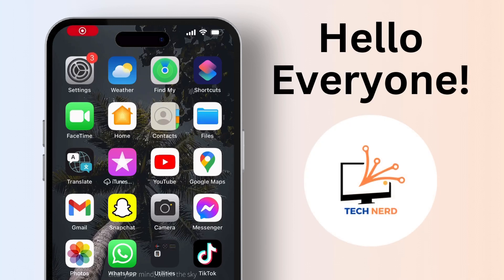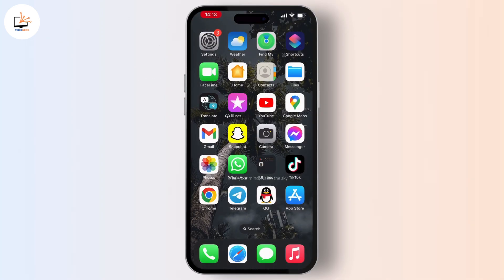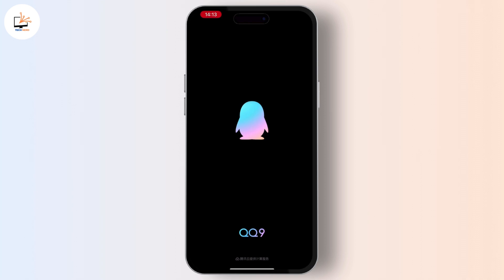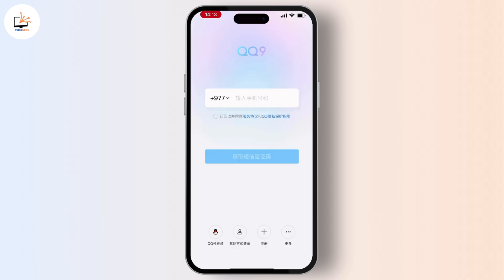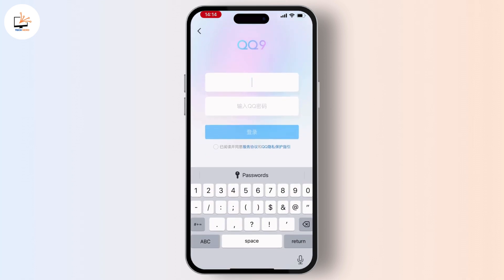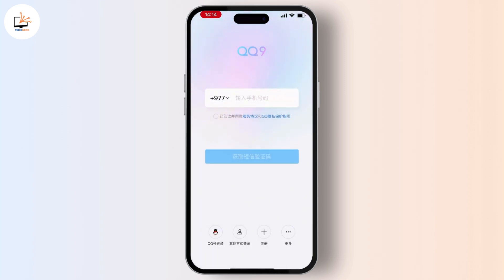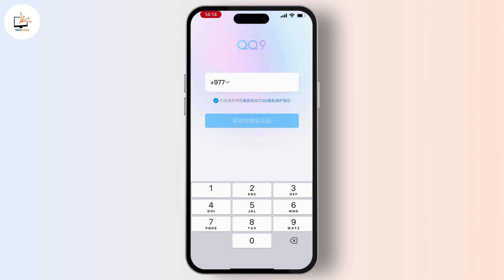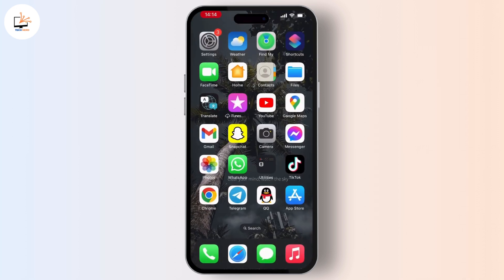How To Create QQ Account | QQ International Sign Up 2024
Learn how to easily create a QQ account and sign up for QQ International in 2024 with this step-by-step tutorial. Whether you're new to QQ or need the latest updates on account creation, we've got you covered!

In this video, you'll discover how to create a QQ account and sign up for QQ International. We'll guide you through each step of the process, from accessing the registration page to completing your account setup.

Timestamps:
0:00 Introduction
0:10 Step 1: Accessing the QQ Registration Page
0:20 Step 2: Filling Out the Registration Form
0:35 Step 3: Verifying Your QQ Account

how to create QQ account
QQ International sign up 2024
create QQ account 2024
QQ account tutorial 2024
sign up for QQ International